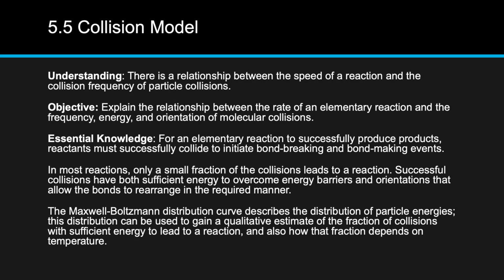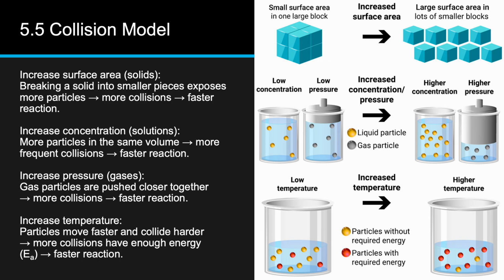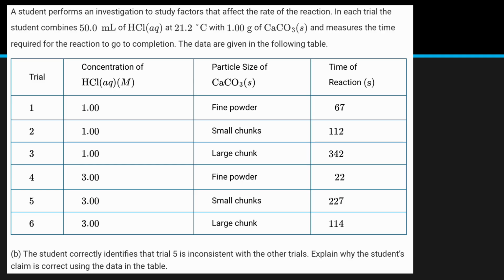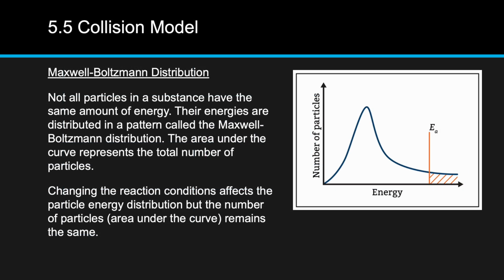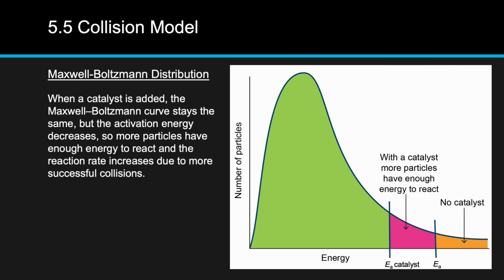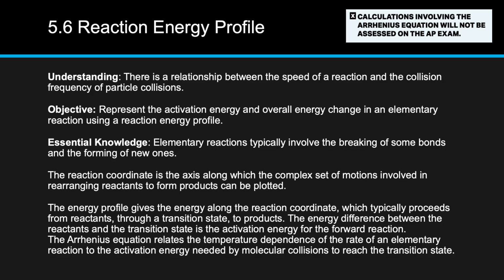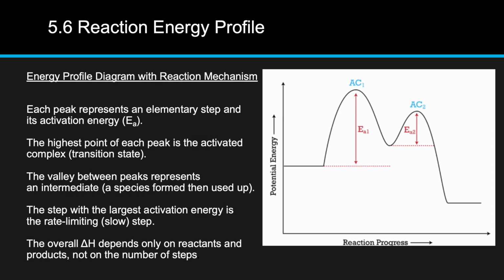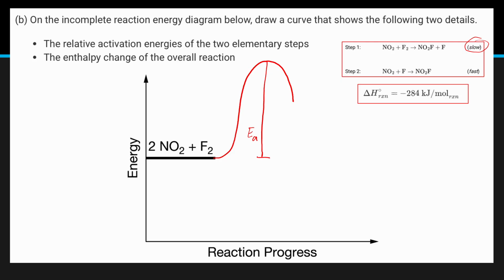AP Chemistry Unit 5.5-5.6 Lesson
In this video, we cover AP Chemistry 5.5 and 5.6 by explaining how collision theory controls reaction rate through collision frequency, energy, and orientation, and how the Maxwell–Boltzmann distribution shows the fraction of particles with enough energy to react. We also interpret reaction energy profile diagrams to identify activation energy, ΔH (exo vs. endo), catalysts, and how multi-step mechanisms relate to intermediates and the rate-limiting step.